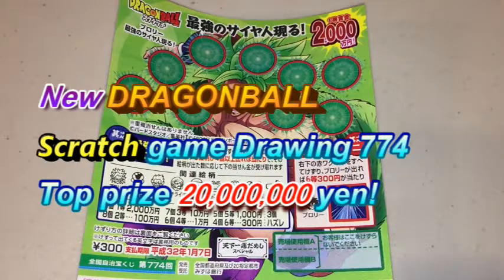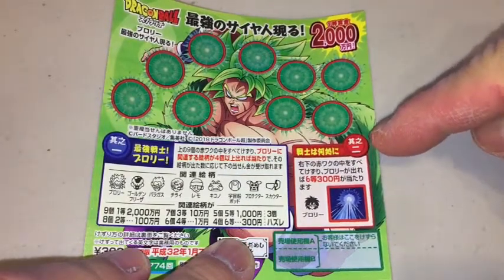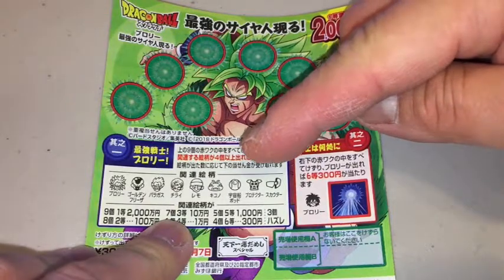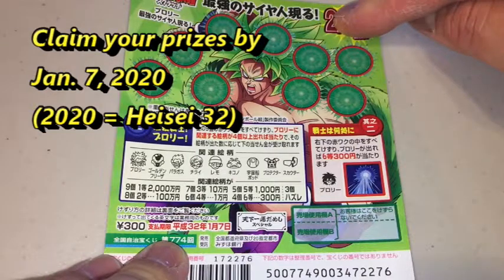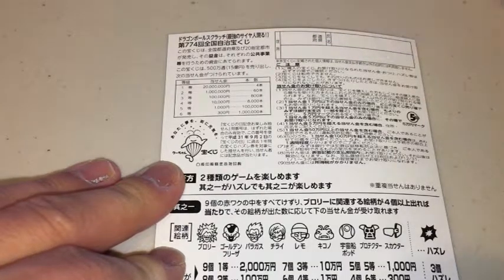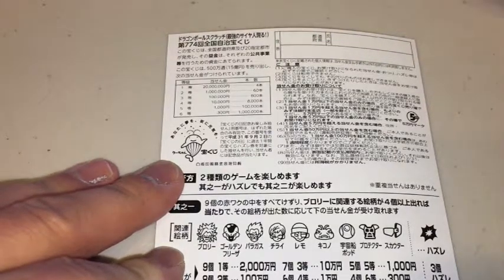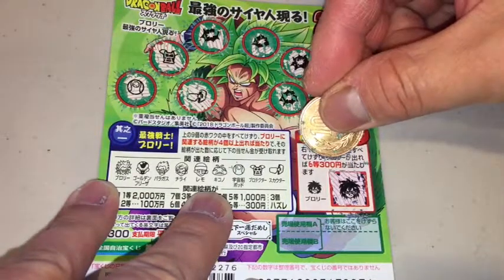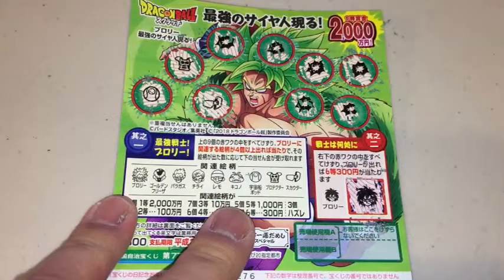How to Play Dragonball drawing 774